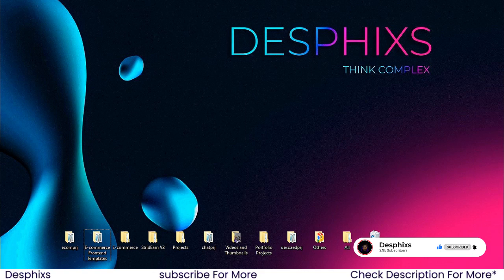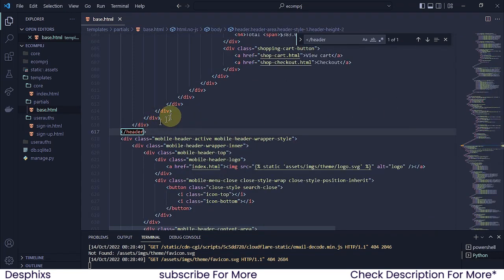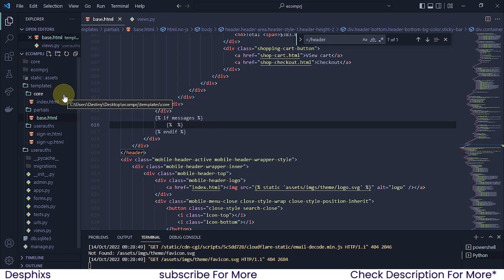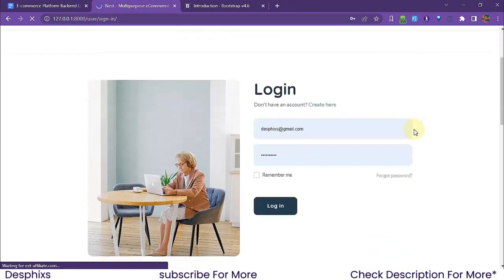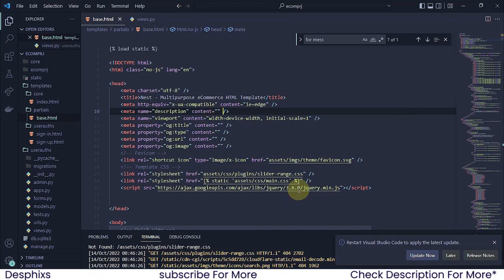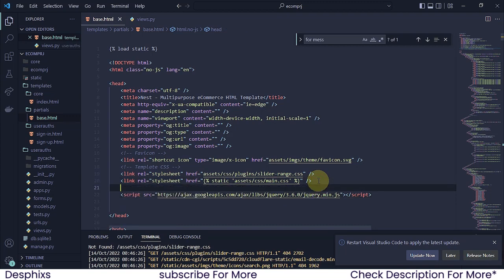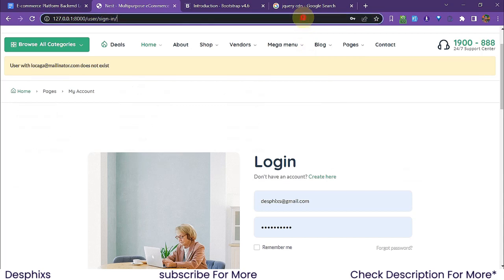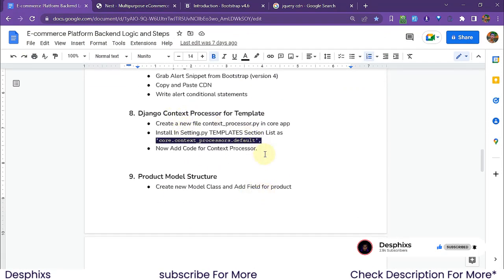Flash Messages and Alerts in Django | E-commerce Website using Django | Ep. 7